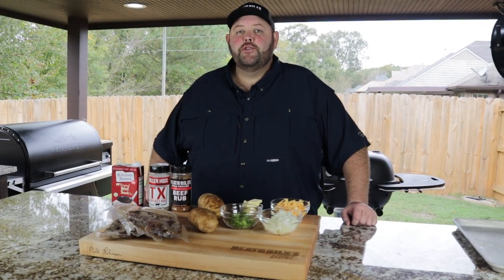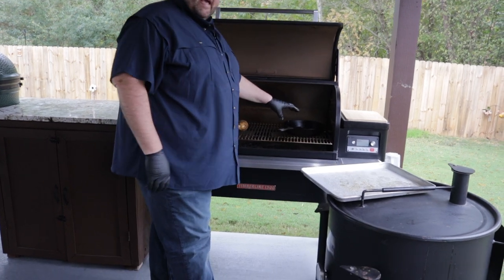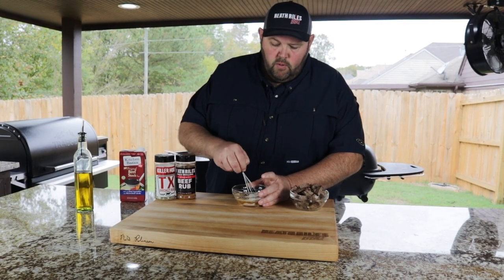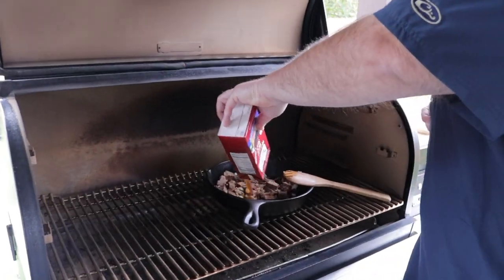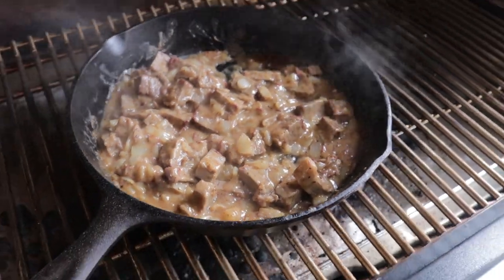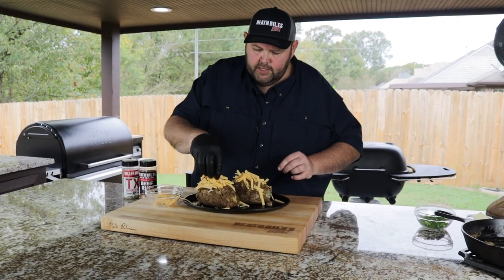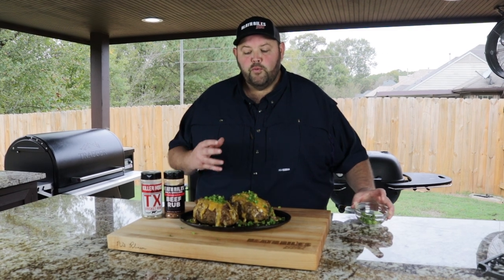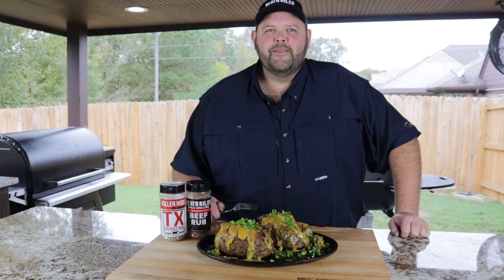Loaded Brisket Potato Bombs | Heath Riles BBQ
When I make a brisket, I almost always have leftovers. I love it because the brisket freezes really well. All you have to do is vacuum-seal it and throw it in the freezer.. I unthawed a pack of leftover brisket for today’s recipe. With a few additional ingredients and a side dish staple, potatoes, I’m cooking up some delicious Brisket Potato Bombs on my Pellet Grill.

- Black Gloves
- Traeger Hickory Pellets

INGREDIENTS:
- Left Over Brisket, chopped, approximately 1.5-2 cups
- 2 Baking Potatoes
- Heath Riles BBQ Beef Rub
- Killer Hogs TX Brisket Rub
- Olive Oil
- Stick Butter (optional)
- Beef Broth (approximately 2 cups total)
- 1 cup diced onion
- 2 tbsp All Purpose Flour

DIRECTIONS:
1. Get pellet grill (or any smoker) up to 450º, we used Hickory pellets.
2. Coat baking potatoes with olive oil and Killer Hogs TX Brisket Rub.
3. Cook potatoes for 1.5 hour on pellet grill.  Have your cast iron skillet heating up while potatoes are cooking.
4. Remove potatoes after 1.5 hours, allow them to be cooling.
5. Add 2 pads of butter and 1 cup of diced onion to heated cast iron skillet.  Season with Heath Riles BBQ Beef Rub.  Sauté until translucent, approximately 5 minutes.
6. Whisk 2 tbsp of all purpose flour and 1/2 cup of beef broth to make "slurry" mixture.
7. Add chopped brisket to the onions and butter in the cast iron skillet, cook for approximately 3-4 minutes.
8. Add 1-1.5 cup of beef broth and slurry mixture to skillet.
9. Cook an additional 10-15 minutes until gravy mixture if formed.
10.  Build your potatoes as you wish!  We added mixture to ours with cheese and then put back on the grill to melt the cheese.  Add chives if you wish once off of the grill.
11. Enjoy!

• 75x BBQ Grand Champion,
• 2022 Memphis in May World Rib Champion